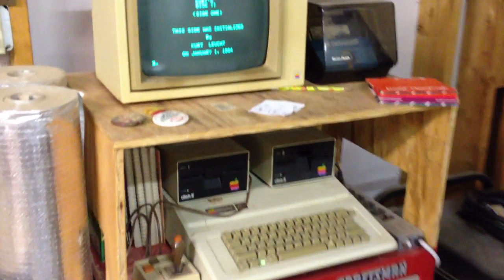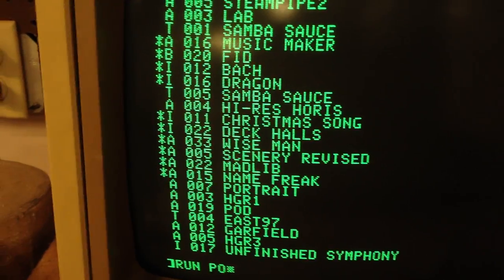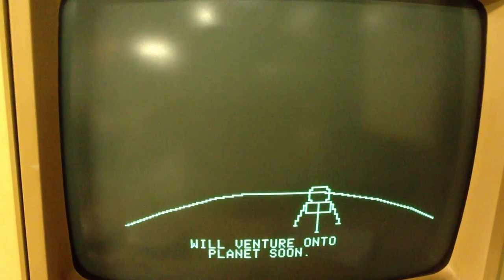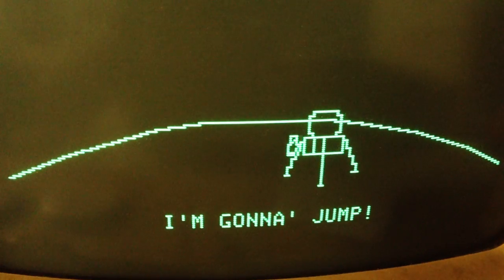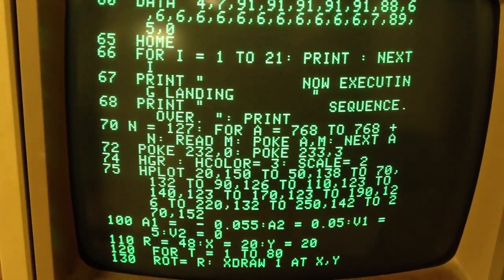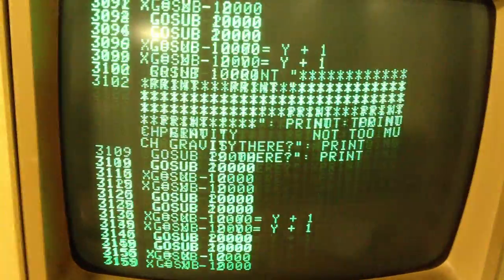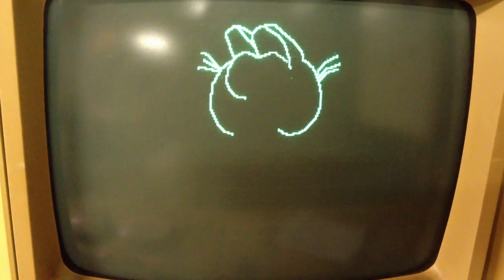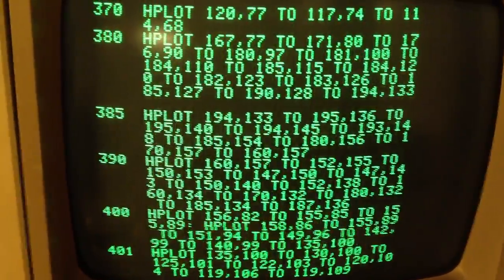My working Apple IIe, nearly 30 years later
This video is referenced from my blog post.  Read the post for all the details:

This is a short video taken in 2012 that shows my working Apple IIe that was purchased back in 1983.

This video shows the listing and the running of two small graphics programs that I had written back in the early 1980s.  The first program was copied from one of my programming books and then I tweaked it.  The program landed a lunar lander on the moon, and then I added animation to open up the door and have a little astronaut jump out.

The second program is a Garfield display program.  This Garfield program was completely original and was my own creation.  I drew the Garfield character out by hand and traced it onto graph paper.  Then I marked out the pixel numbers and started programming lines to draw out the shape on the computer.  It was actually a lot of work.